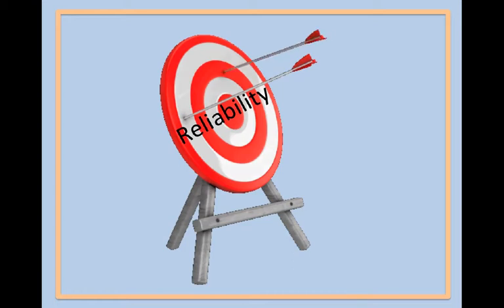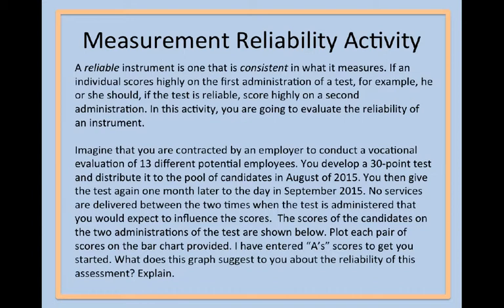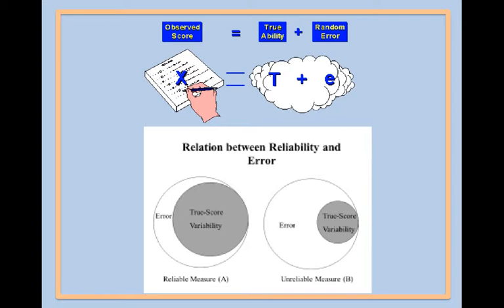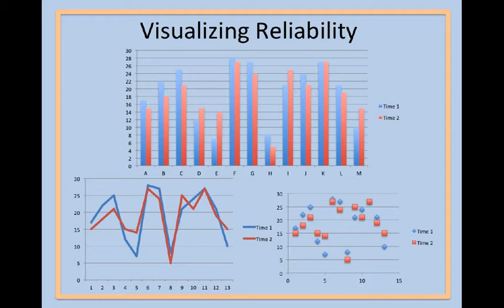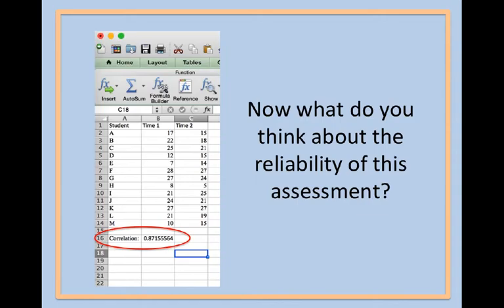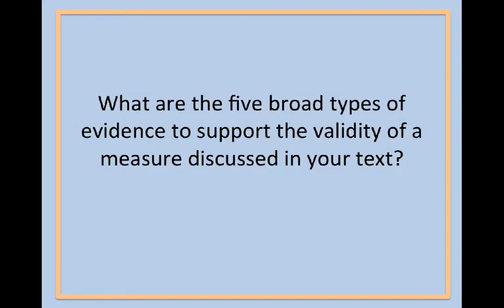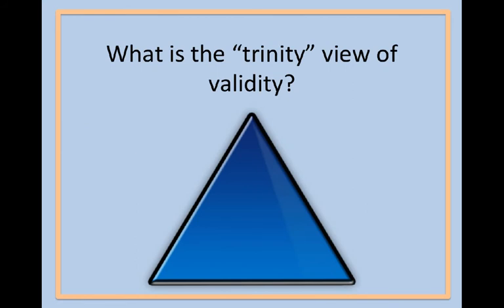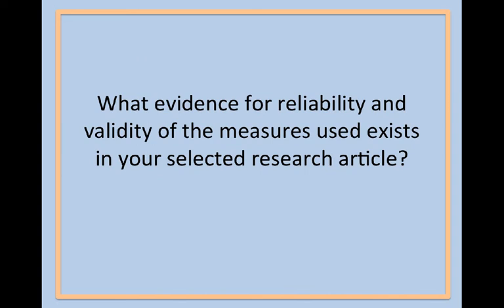Research Methods- Reliability, Validity, and Data Collection Techniques